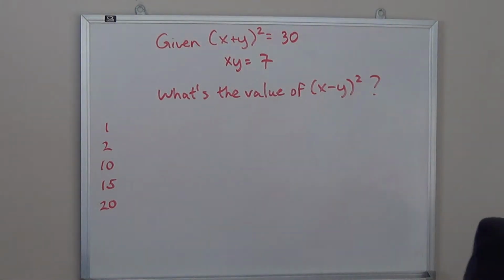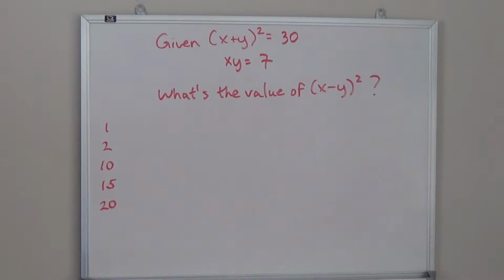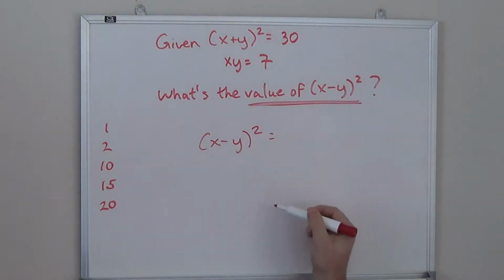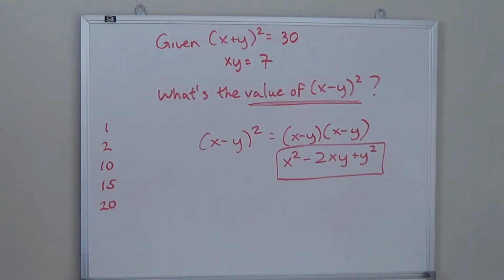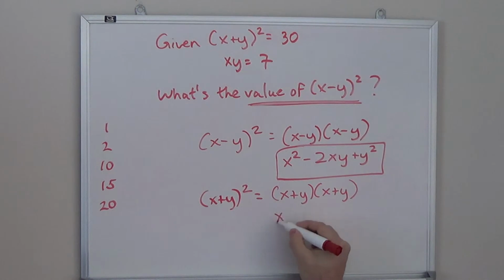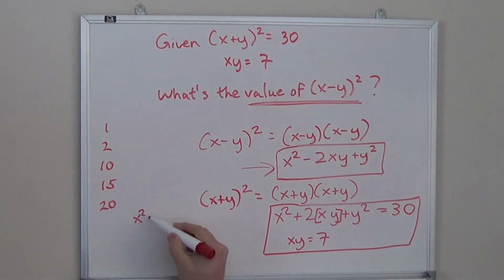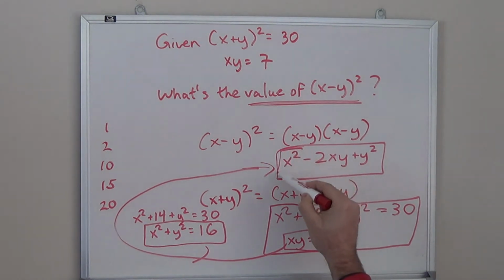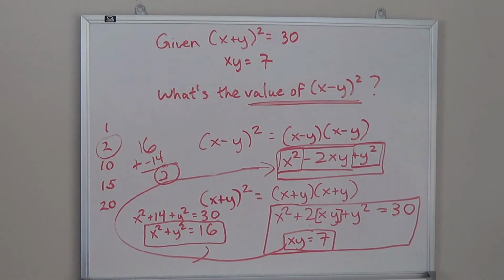SAT/ACT Question of the day 2/10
Tricky algebra